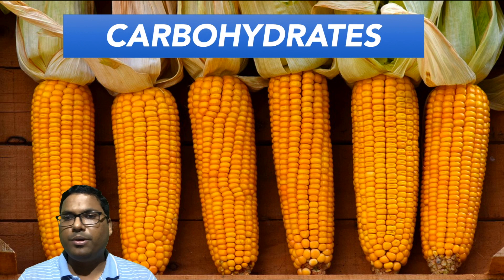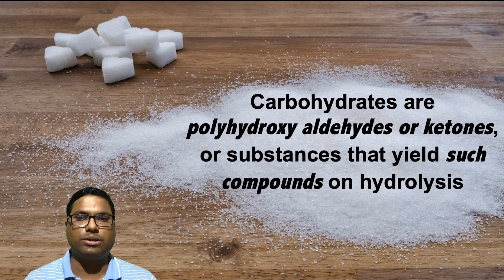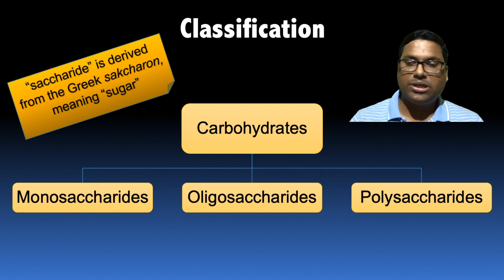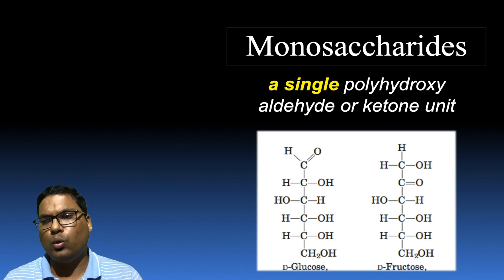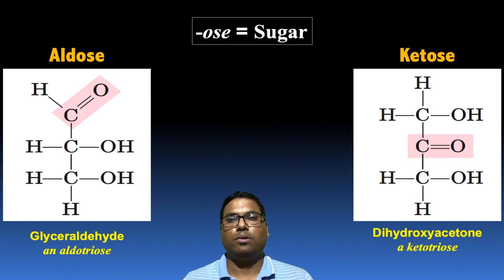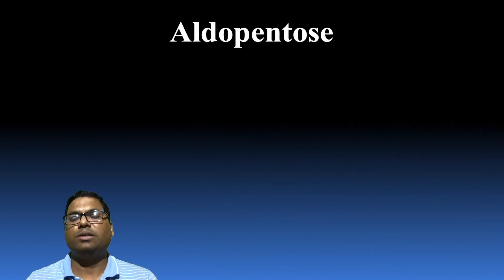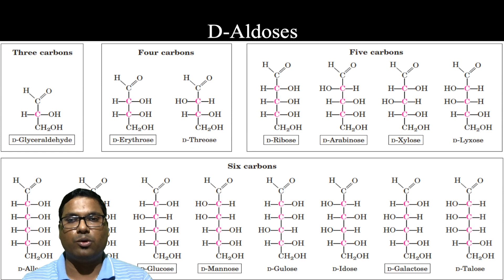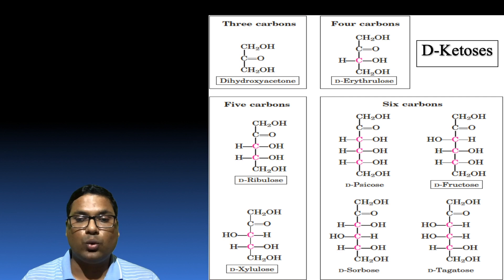Biomolecules-Carbohydrates: Monosaccharides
Carbohydrates are  compounds made from three elements: carbon, hydrogen and oxygen. Monosaccharides (e.g. glucose) and disaccharides (e.g. sucrose) are relatively small molecules, often called sugars while other molecules are very large (polysaccharides such as starch and cellulose).
In this video, Classification of Carbohydrates is given with details on Monosaccharides and their examples.